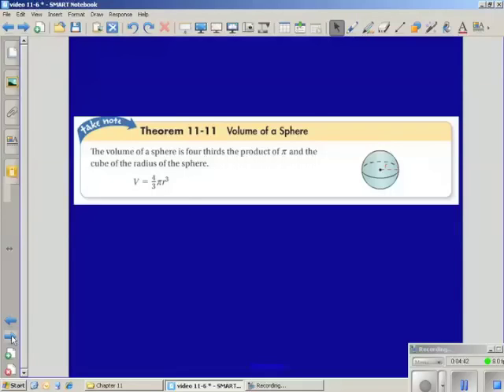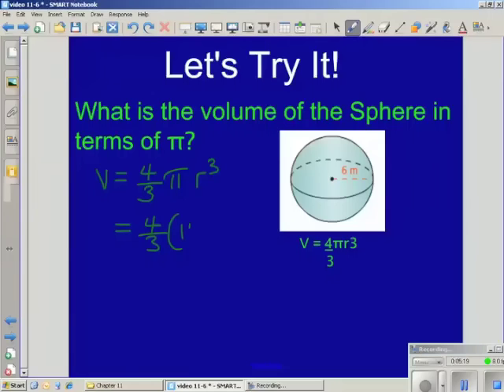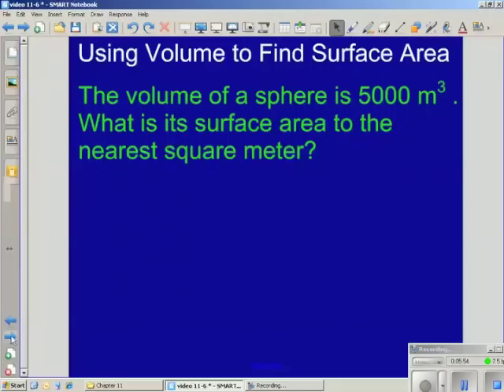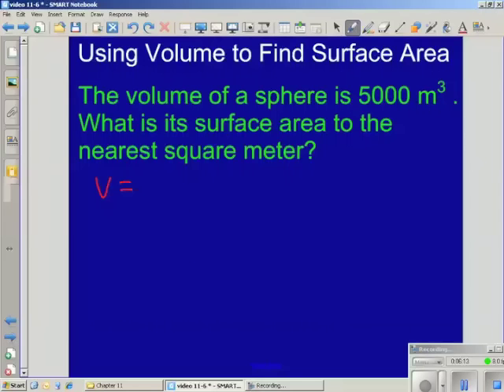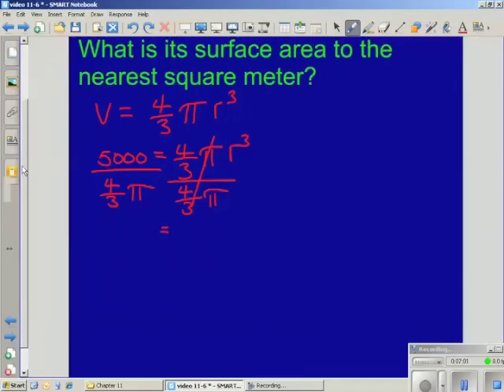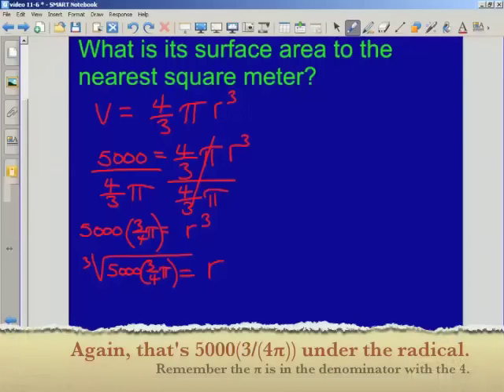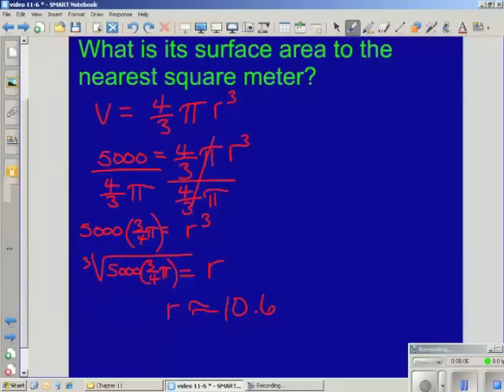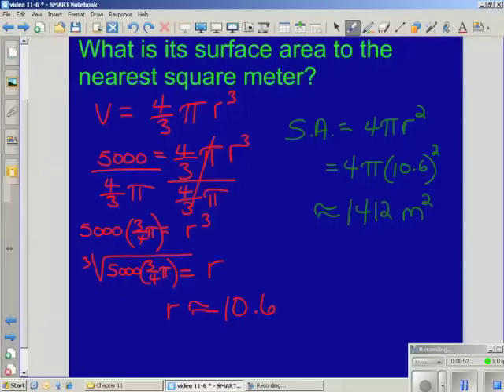Volumes of Spheres